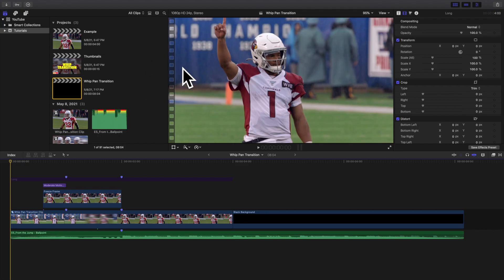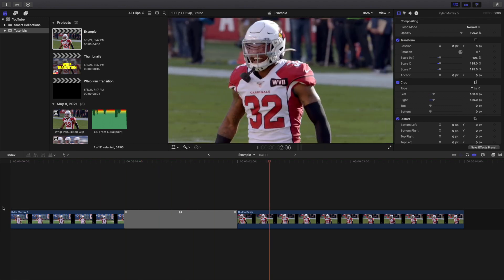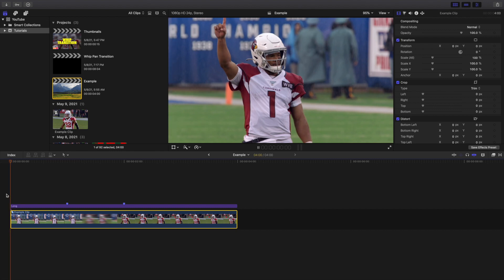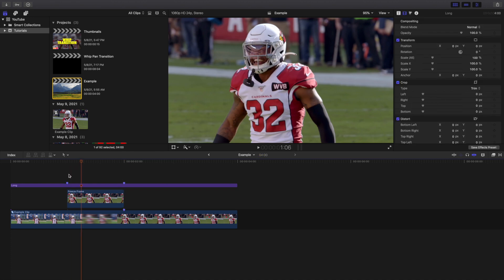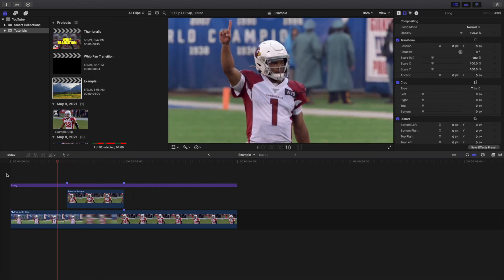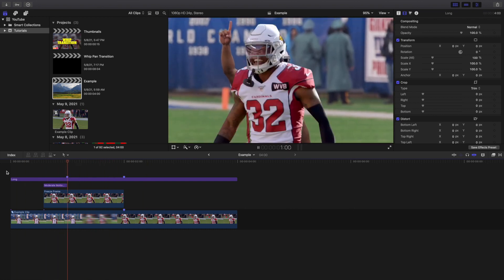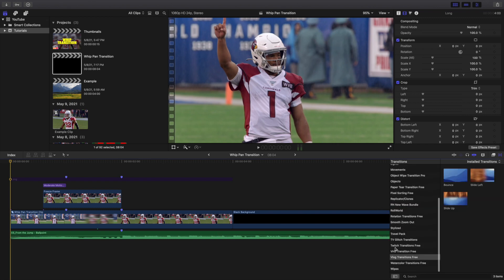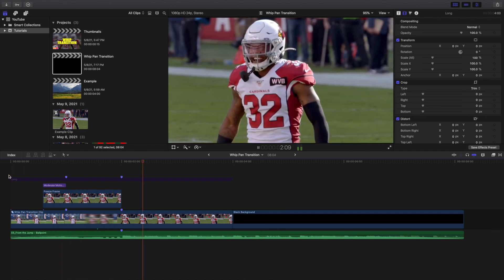Final Cut Pro X Whip Transition Tutorial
In this tutorial, I will break down how to create a Whip Transition in Final Cut Pro X.